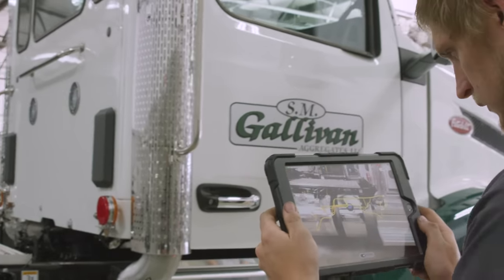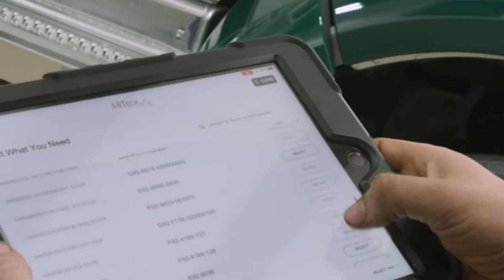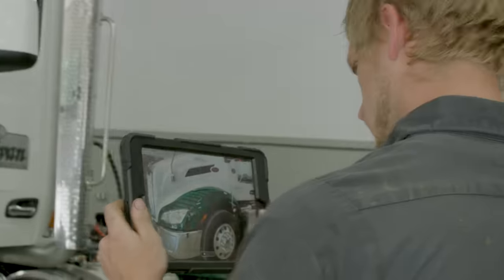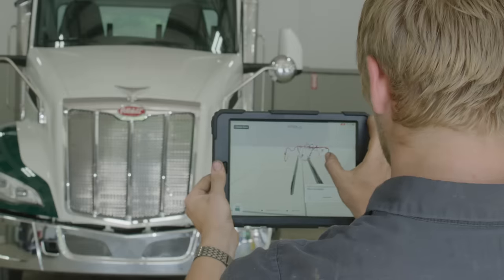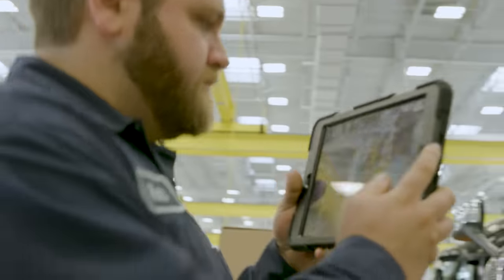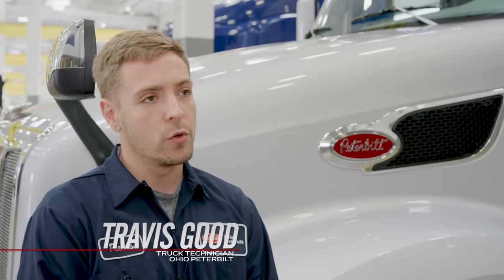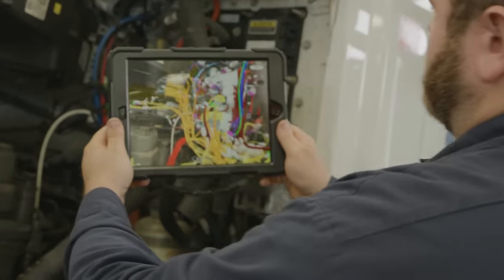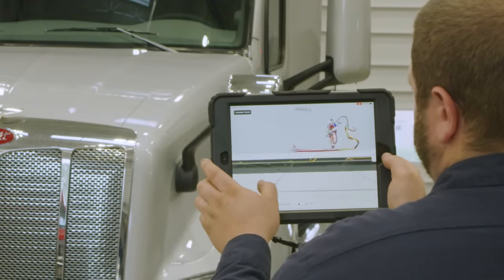Peterbilt ARTech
Peterbilt ARTech(TM) is Peterbilt’s proprietary software designed to innovate dealer service and improve customer uptime.  ARTech utilizes 3D and augmented reality views of Peterbilt trucks, along with key service tools, to get our customers’ trucks serviced and back on the road as quickly as possible.